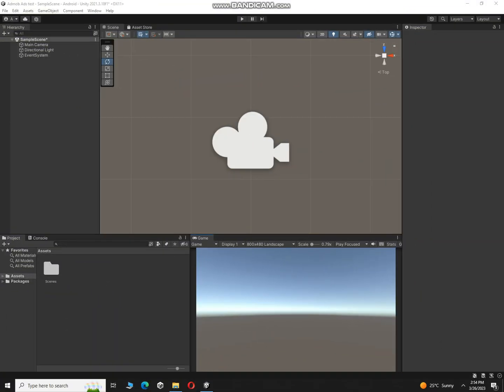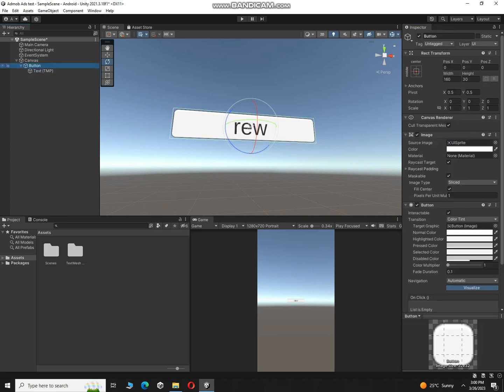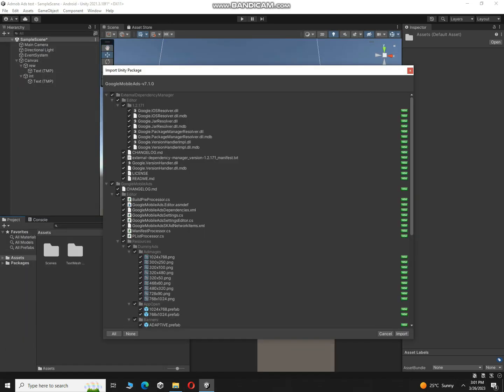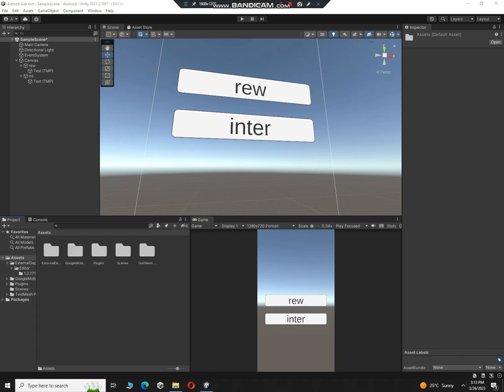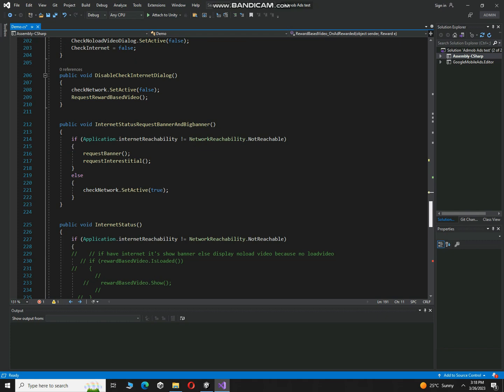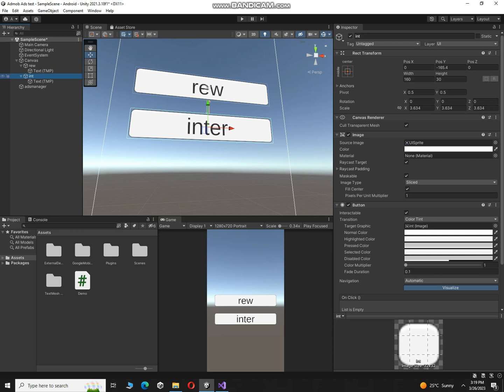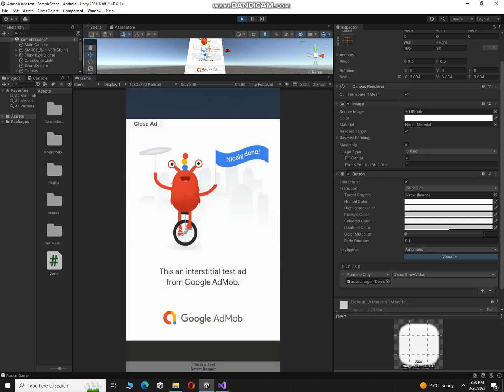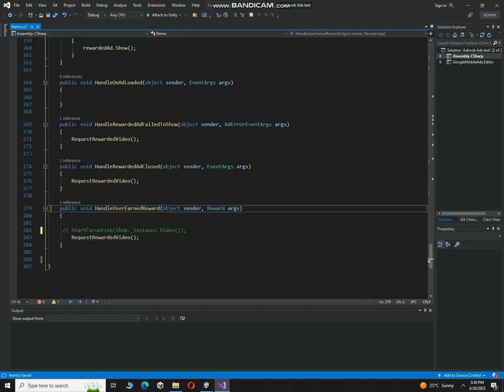How to implement Admob ads in Unity| Unity plus Admob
Welcome to our tutorial on how to implement AdMob ads in Unity! If you're a game developer looking to monetize your app, AdMob is a great way to earn revenue by displaying ads within your game.

In this tutorial, we'll walk you through the step-by-step process of integrating AdMob into your Unity game. We'll cover topics like:

Creating an AdMob account and setting up your app
Importing the AdMob Unity plugin
Implementing banner ads and interstitial ads
Customizing your ad placements and settings
Testing your ads to make sure they're working properly
By the end of this tutorial, you'll have a better understanding of how AdMob works and how you can use it to earn revenue from your game. Whether you're a seasoned developer or just starting out, this tutorial is perfect for anyone looking to integrate ads into their Unity game.

So what are you waiting for? Let's get started with implementing AdMob ads in Unity today!